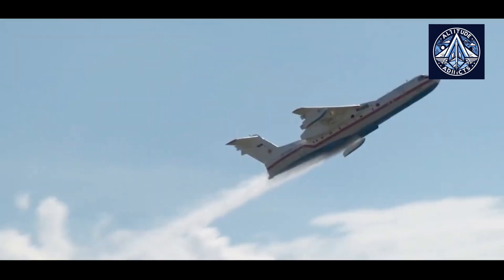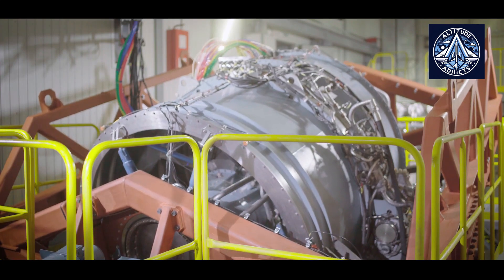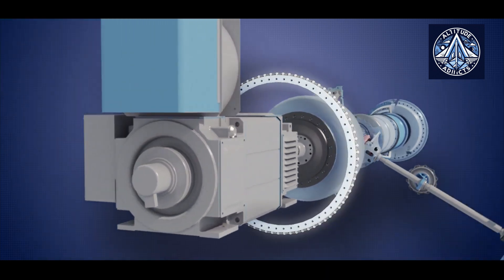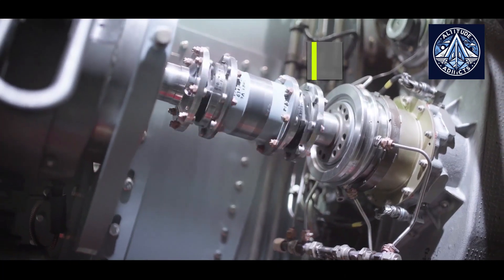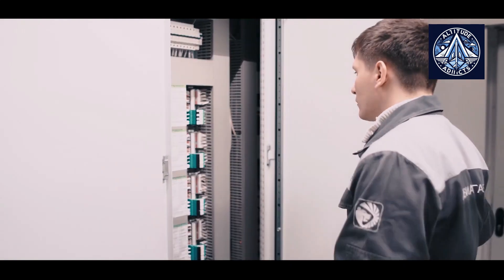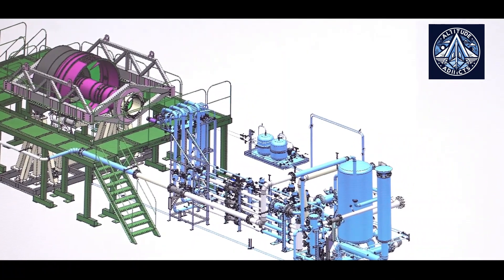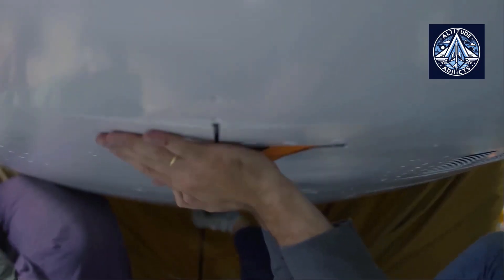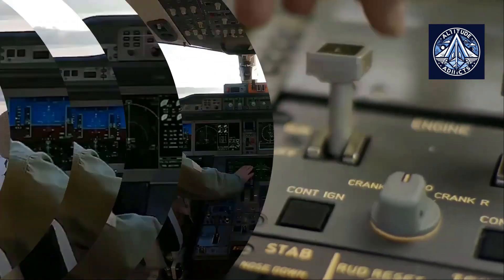Russia Cuts Production of PD-14, PD-8 and PS-90 Engines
Russia's domestic aviation industry faces significant challenges due to reduced engine production and supply chain issues. The Ministry of Industry and Trade has decreased the number of engines scheduled for production, impacting aircraft like the SSJ-100, MC-21, and Tu-214. This reduction is attributed to production delays and lower-than-expected market demand.

The United Engine Corporation (UEC) has faced difficulties in delivering PD-14 engines, leading to revised production targets. Certification delays for the PD-8 engine further complicate the situation. The United Aircraft Corporation (UAC) has also experienced leadership changes, with Vadim Badeha assuming a key role in both UAC and UEC.

The aviation industry faces hurdles in component manufacturing, particularly avionics, due to import restrictions and the development of domestic alternatives. While the Tu-214 requires fewer imported components, the MC-21 and SSJ-100 rely heavily on foreign parts.

Despite these challenges, the aviation sector has shown resilience, with regular flight operations continuing. However, the long-term sustainability of foreign aircraft operations is uncertain due to rising maintenance costs. Experts suggest increasing the proportion of domestic aircraft and developing in-house repair technologies to address the industry's challenges.

What is the current state of Russia's domestic aviation industry?
What challenges is Russia facing in its aircraft production?
How are international sanctions impacting Russia's aviation sector?
What is the status of domestic engine production in Russia?
What are the future prospects for Russian civil aviation?
Why has Russia reduced the number of engines scheduled for production?
What are the implications of engine production delays for aircraft like the SSJ-100, MC-21, and Tu-214?
How is the leadership change at UAC affecting the industry?
What challenges does Russia face in component manufacturing for its aircraft?
How is Russia addressing the issue of import substitution for aircraft components?
What is the impact of international sanctions on the availability of foreign aircraft and their maintenance?